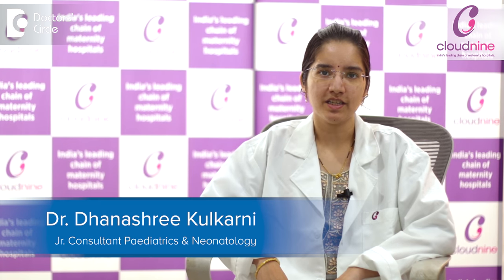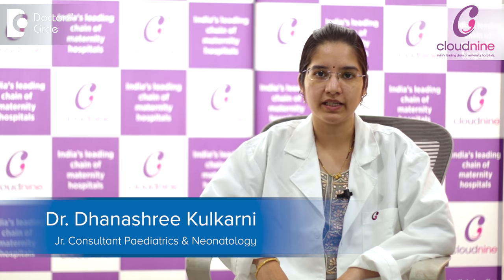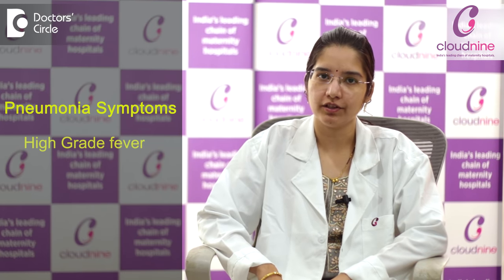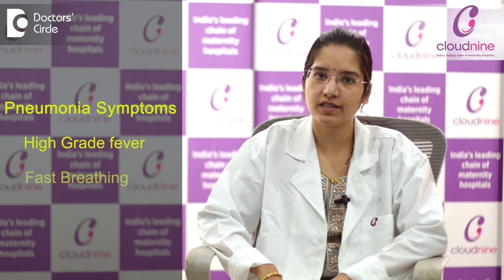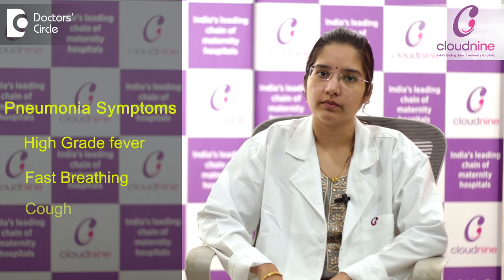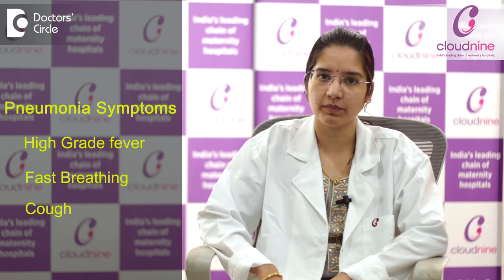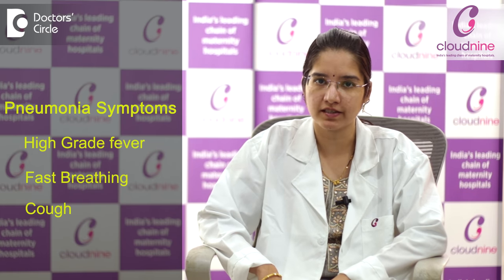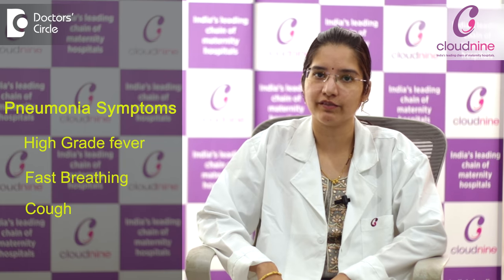What are the symptoms of pneumonia in children & its management?-Dr. Dhanashree Kulkarni of C9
The typical symptoms of pneumonia  in children are  high  grade  fever. It is also fast breathing and cough. Cough sometimes may not be present but a  high  grade fever  and  a fast  difficulty. Sometimes they may present a difficulty in feeding  when they  are younger children. The younger the child, the more the severity can be of pneumonia.  to prevent pneumonia, you  can give  the vaccines known as  the pneumococcal and  HIB  influenza and also the  parents should be aware of these kind of  symptoms so that  there is no delay  in  referring such a child to the nearest  hospital  facility. So mainly I would say fever, fats breathing and difficulty in breathing or  feeding and cough. The management of pneumonia is as follows. It depedns  on the  severity of the  illness. if  the child is  brought early in the course of  the disease, it is  just a  fever  and  a cough,  this child can be treated on an outpatient  basis  and we can  treat  them on oral  antibiotics  and tell them about the danger  signs which if  are  present they need to  come back early and they need  a regular  follow  up for  this. In  case  the severity of  the illness  is  more, that is if there is  a difficulty in breathing and the child is not able to feed at all,  it is   better  that the  child is treated in the  hospital  itself after  admissions. typically we  start  the on  iv fluids  to maintain their duration, we start  them on iv antibiotics  based on the pathogen that we suspect. We  get  an x-ray  done  to  see  what is the severity and  the  extent  of the pneumonia  and we asses them every day. When there are  viral epidemics  like the flu virus  that is  currently present in Pune, we start  them on antiviral treatment. Generally we get a good response to antibiotics after 48 to 72 hours. The criteria  for  the discharge would be if  the child  is not having any breathing difficulty, fever  has settled and have  a  reasonable oral  intake.  That can be  the criteria  to discharge .  However in all such cases, the parents should be  aware of the danger  signs , which if present the  child  should be brought  back.